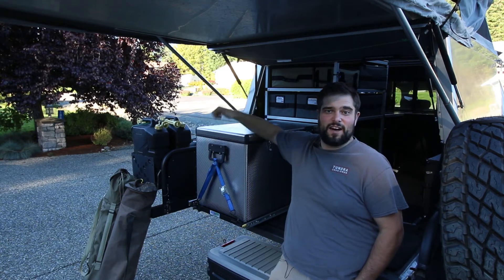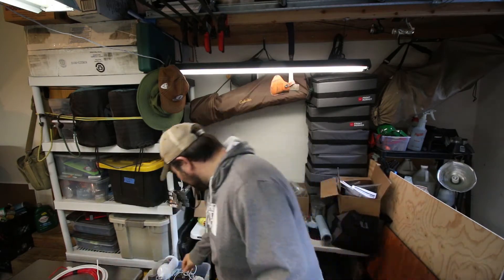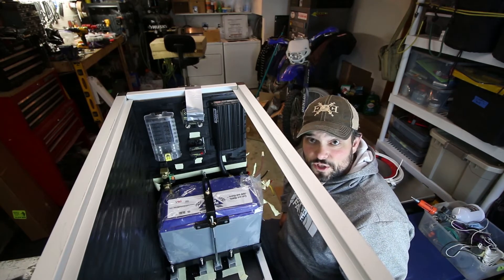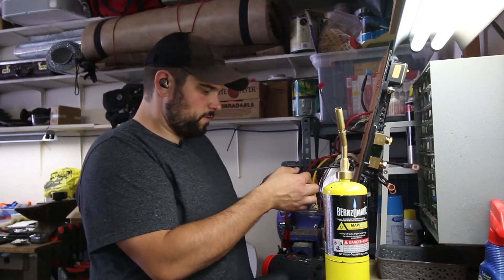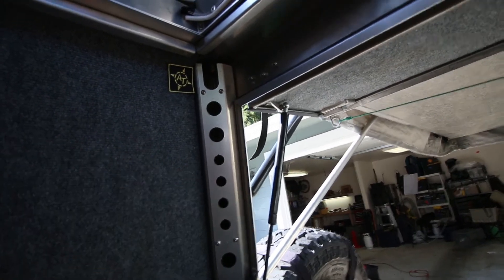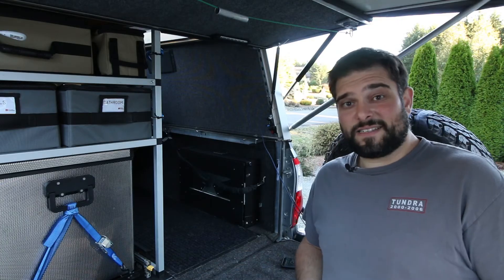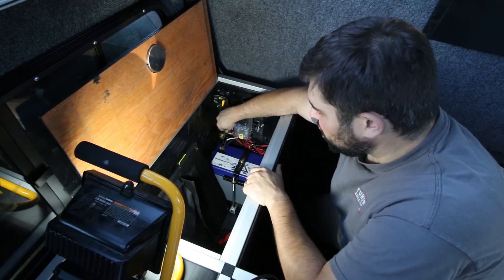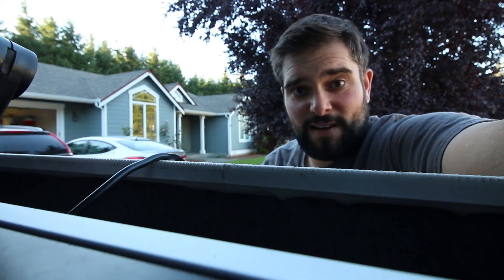Auxiliary Battery System Install - My Vehicles Secondary Power Setup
REDARC BCDC1225D Battery to Battery Charger

Blue Sea Fuse Block

Blue Sea Circuit Breaker 40A DC

Blue Sea Circuit Breaker 90A DC

Adhesive Red LED Light Strip

Lub Crimper Tool

Right Angle Spade Connector

3 Pack Cigarette Lighter Socket Car

Anderson Plug Wire Connector

Rocker Switch 2 Prong